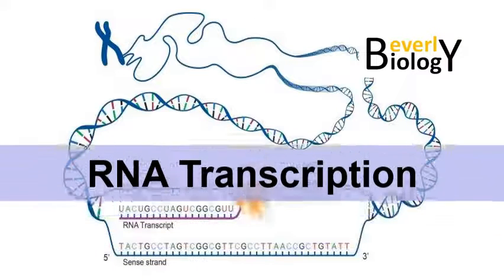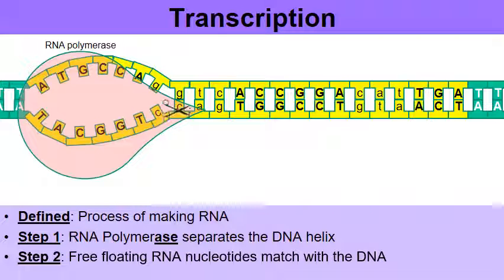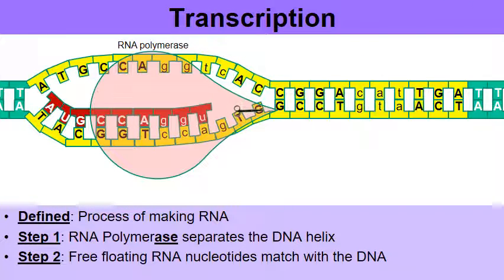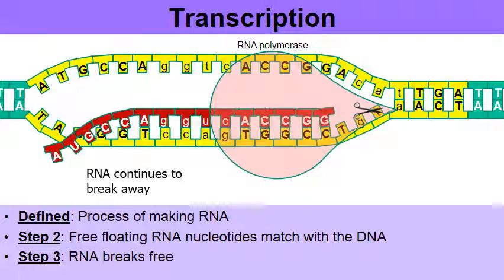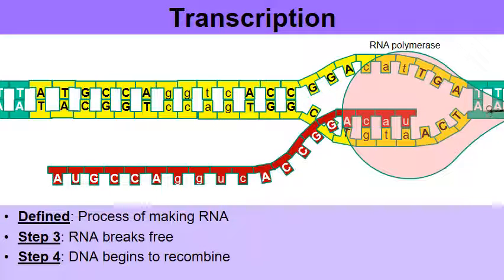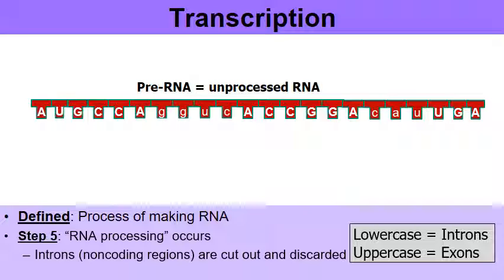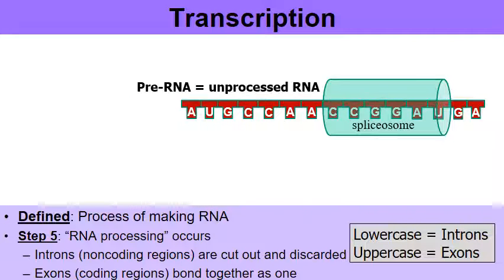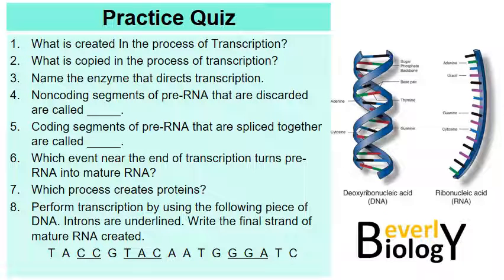RNA Transcription (updated version)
This updated version is shorter and has a much better animation to show the process of transcription.